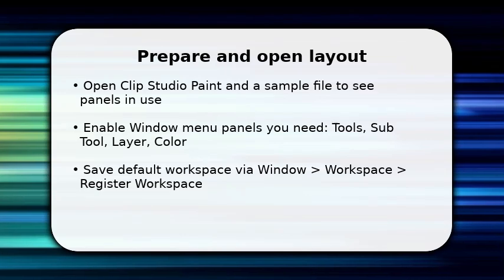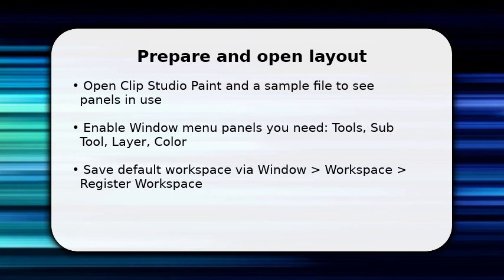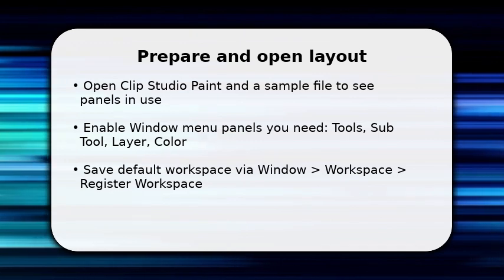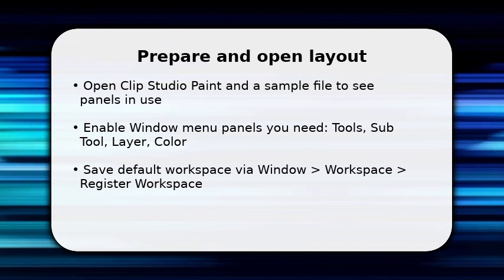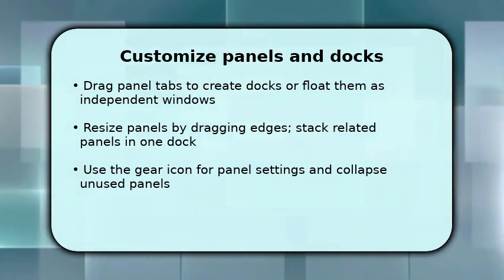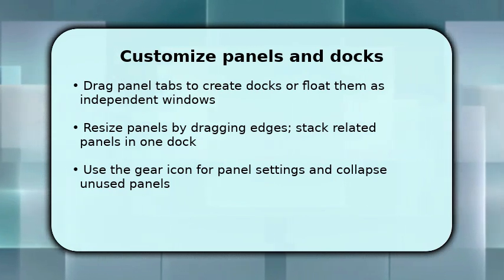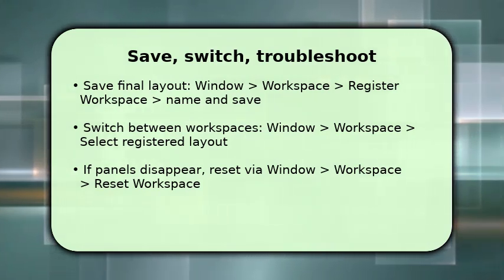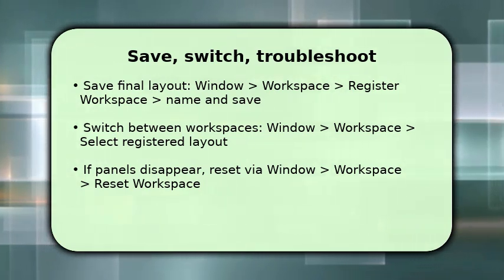How to Change Clip Studio Paint Layout - Full Guide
Dive into the world of digital art creation as we guide you through changing layout in Clip Studio Paint. This comprehensive video tutorial covers essential steps for customizing your workspace, adjusting brush settings, and mastering new tools to enhance your design workflow.

Clip Studio Paint, change layout, digital art creation, workflow optimization, brush settings, customize CSP canvas, art tutorial for CSP users, creative digital tool customization, enhancing your design workflow in CSP, step-by-step guide to changing CSP layout